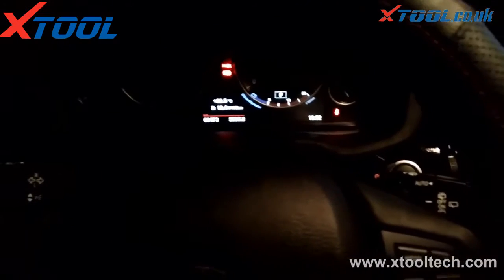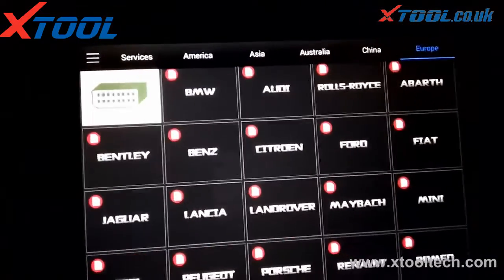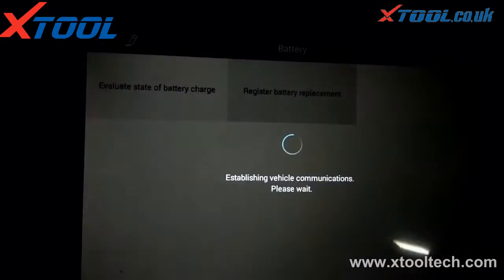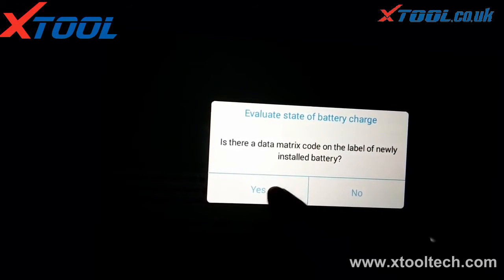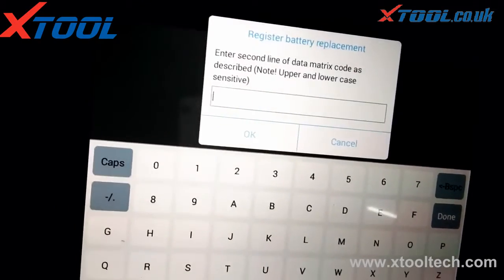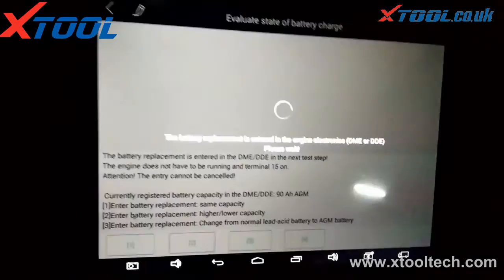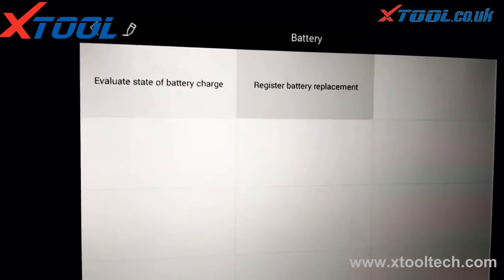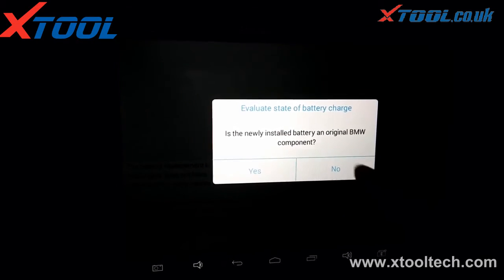Xtool PS90 Register Battery replacement For BMW -Xtool.co.uk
In this video , you will learn XTOOL PS90 Reset Battery for 2015 BMW X3 F25 after Replacement